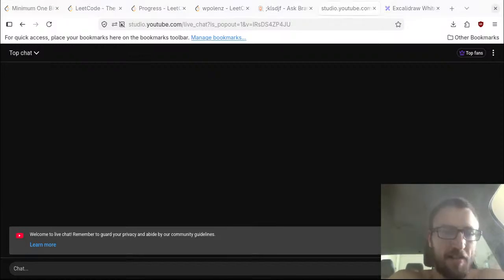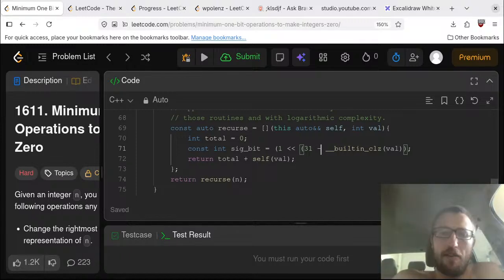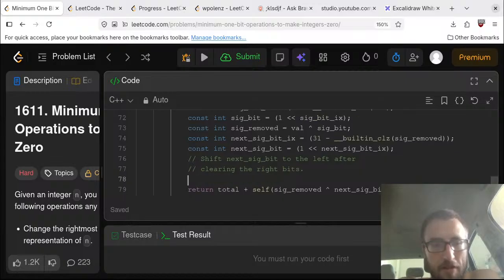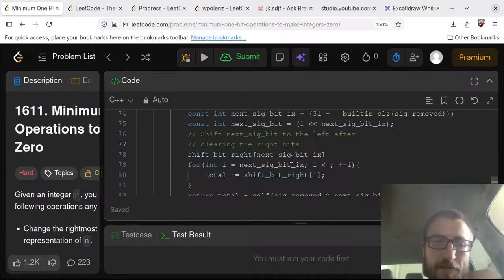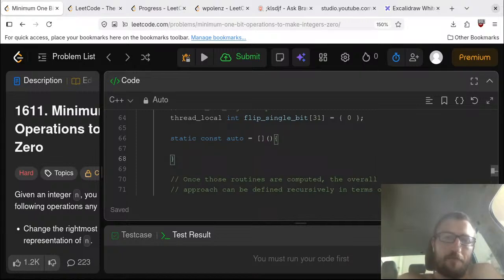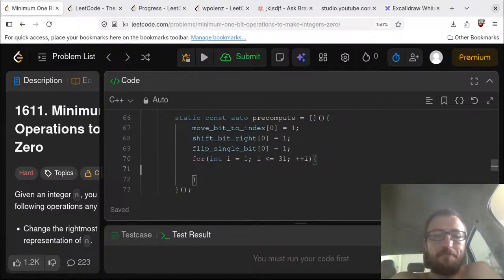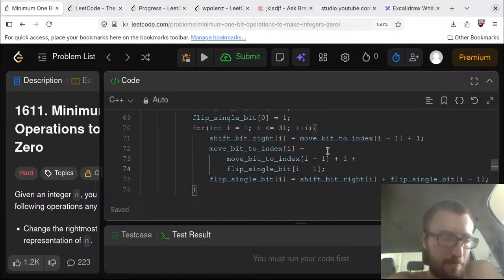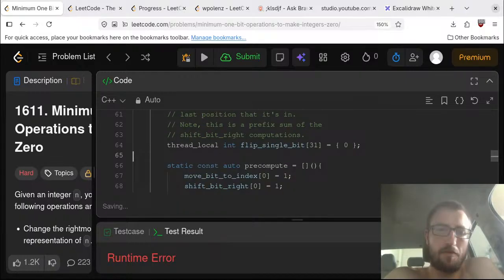~30 minutes the easiest LeetCode problems!